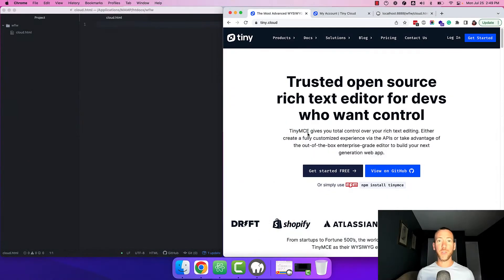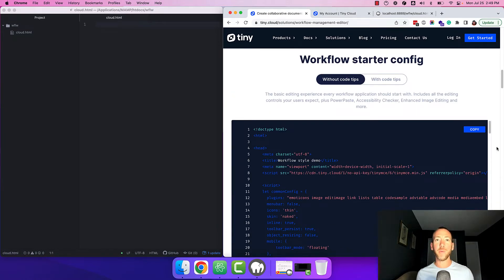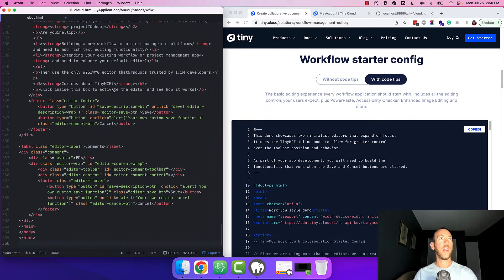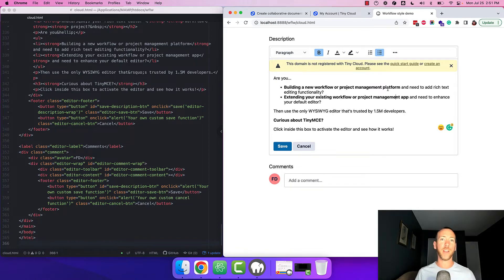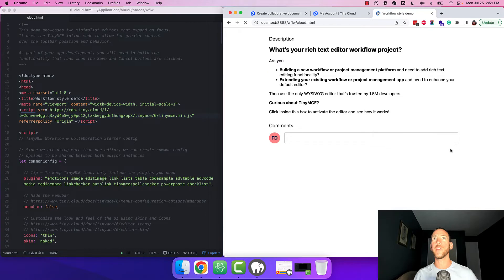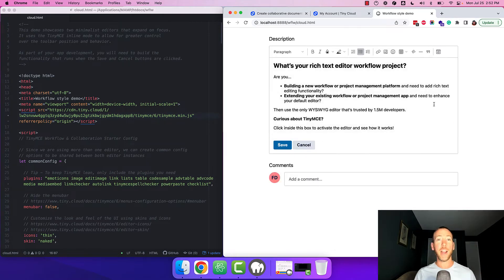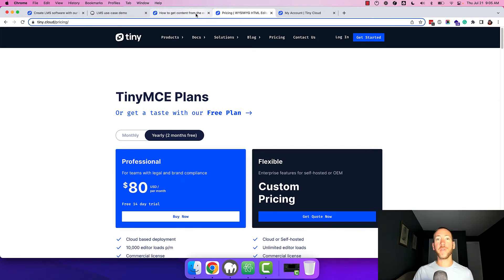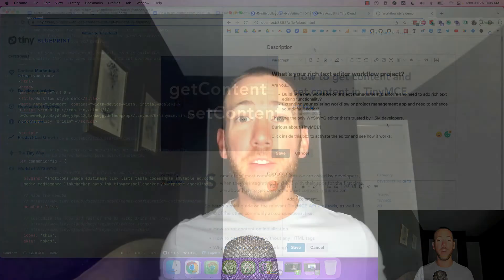Setting up WYSIWYG workflow app editor | TinyMCE Workflow Starter Config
Learn how to set up the WYSIWYG editor for a workflow app with our Workflow Starter Config, loading TinyMCE from the cloud.